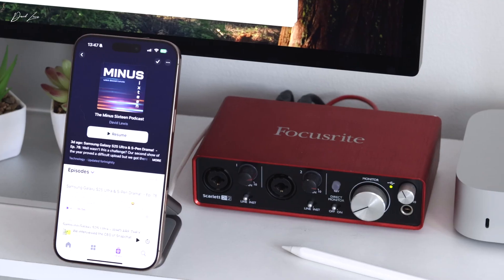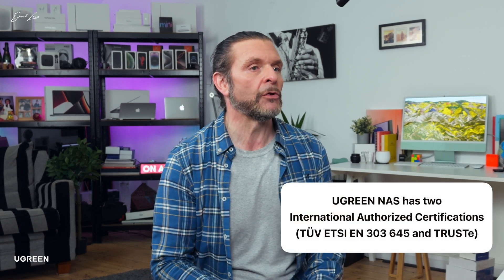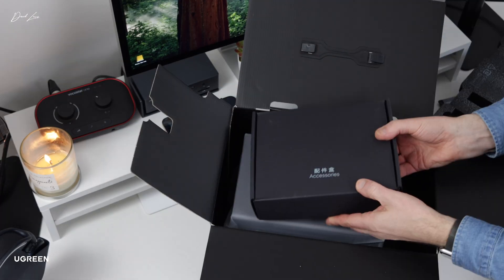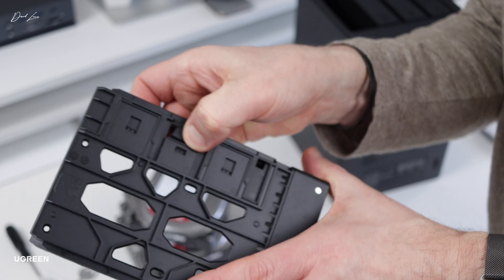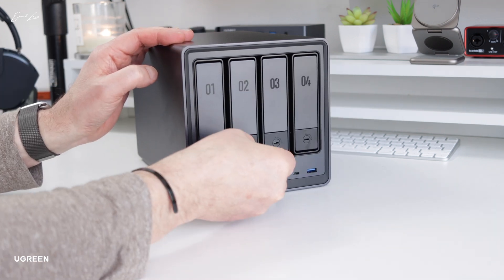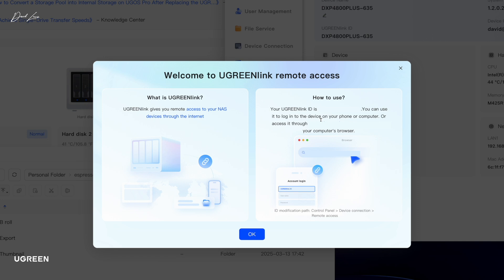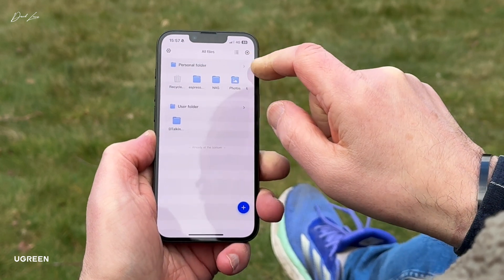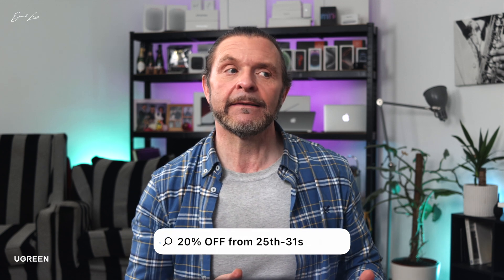The perfect storage solution for the M4 Pro Mac mini - the UGREEN NAS DXP4800 Plus!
World Backup Day is coming - keep your data safe & save money with a UGREEN NAS DXP4800 plus.
Check our World back up Day discount (up to $300 OFF)

Watch me unbox the UGREEN NAS DXP4800 Plus, set it up and start to use it. It has to be the most user-friendly NAS solution out there. How would you use a NAS in your set-up?

USE THE SAME IVANKY DOCK I USE!

00:00 Intro
00:14 The one expensive weakness of the M4 Pro Mac mini
00:48 Why choose a NASync?
01:22 NASync Security Manager
01:41 Introducing you to the DXP4800 NASync
02:51 The Western Digital Red Plus 4TB drives
03:11 What’s in the box?
03:34 Build quality & I/O
04:20 NVMe storage
04:57 Inserting the hard drives
05:23 Finding & registering your UGreen DXP4800 on the network
06:08 Setting up your RAID and creating a shared folder
06:44 Connecting your Mc to the UGreen DXP4800
07:05 File transfer speeds to your NAS
07:27 Setting up remote access
07:40 Downloading the apps and connecting from a Mac
08:15 What the DXP4800 is like to use
08:21 Photos and AI
09:00 World Back-up day